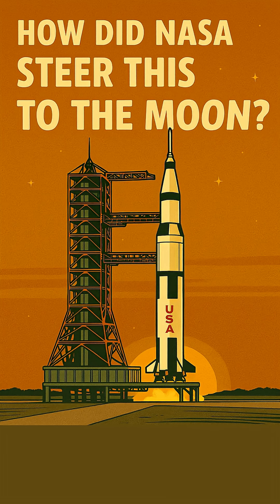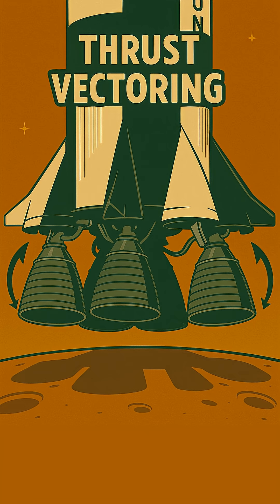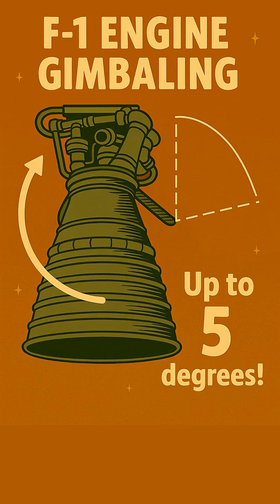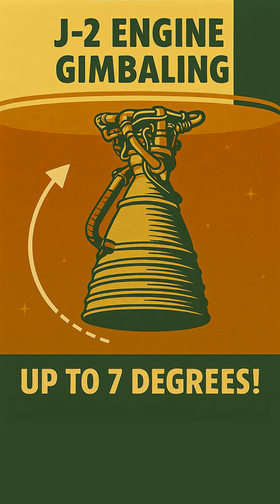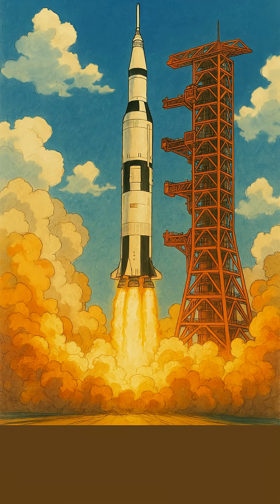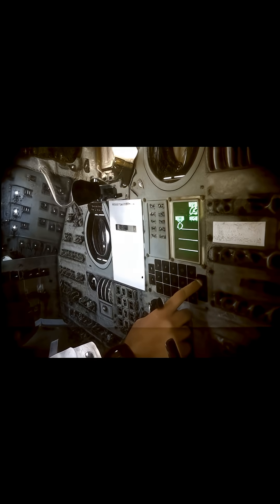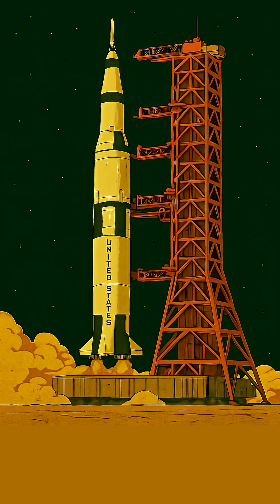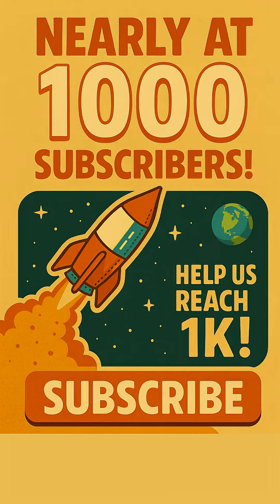Saturn V Steering: How NASA Guided the Moon Rocket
Ever wonder how the 6.5 million-pound Saturn V was steered to the Moon? Discover thrust vectoring and the computers that controlled Apollo's colossal rocket!